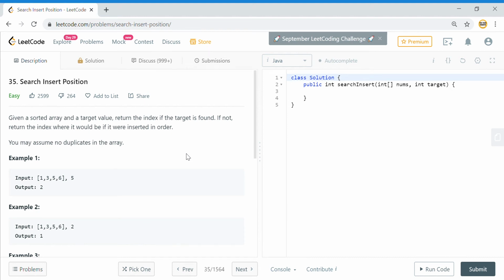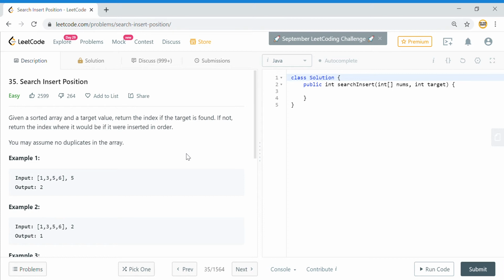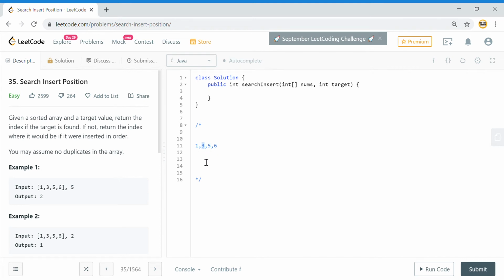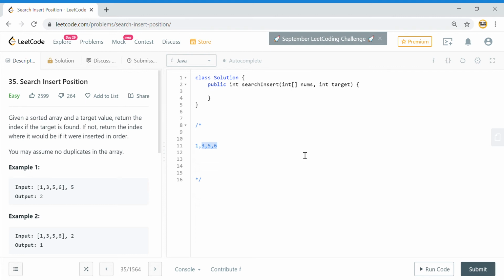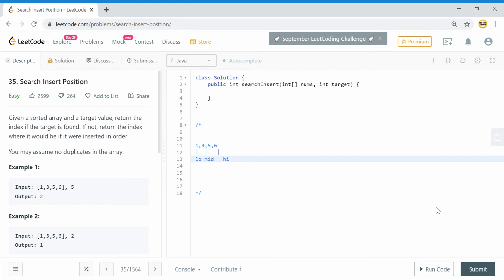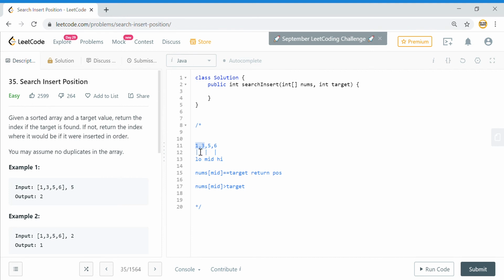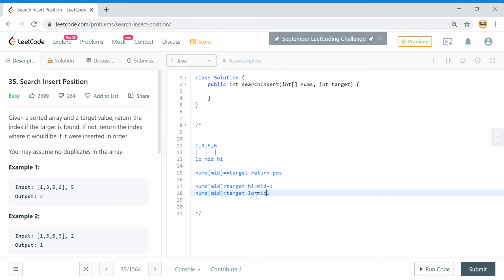Binary Search (Java Implementation with leetcode problem as example)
binary search, also known as half-interval search, logarithmic search, or binary chop, is a search algorithm that finds the position of a target value within a sorted array. Binary search compares the target value to the middle element of the array.

Binary search is one of the most fundamental algorithms in computer science

solution here is for the leetcode problem 35. Search Insert Position